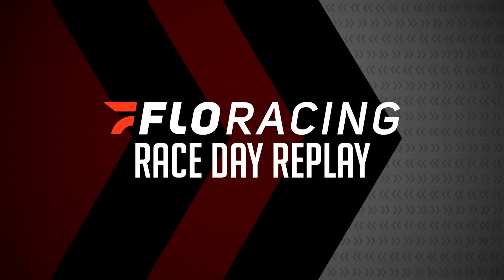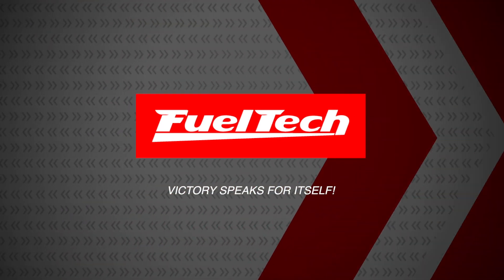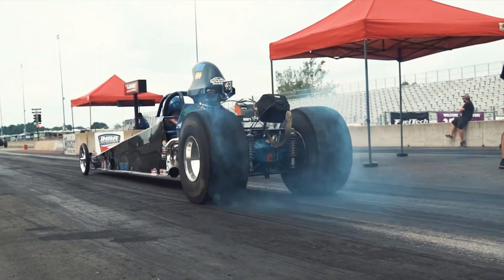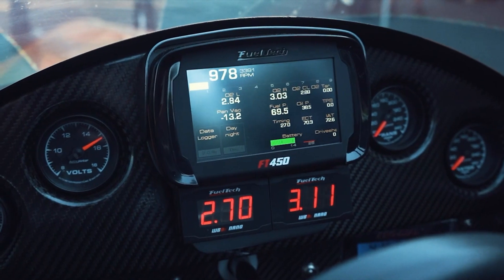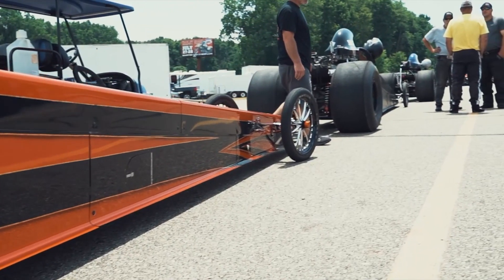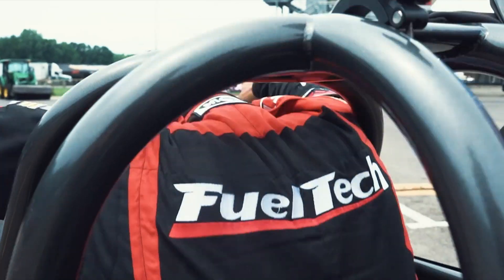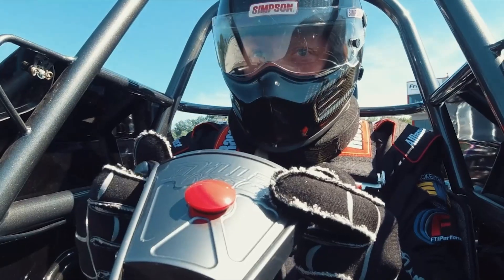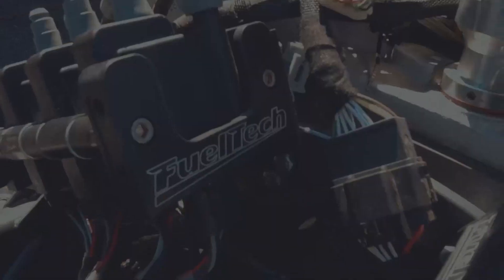Stan Shelton Gets Sideways in Pro Boost Q1 at PDRA Doorslammer Derby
Stan Shelton got sideways and took out a timing cone when he crossed the center line during Q1 of Pro Boost.